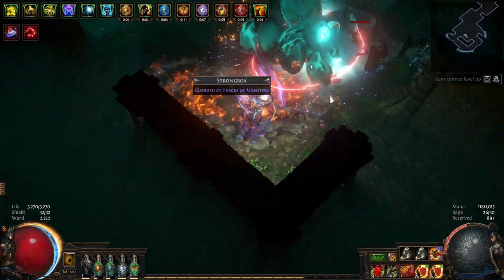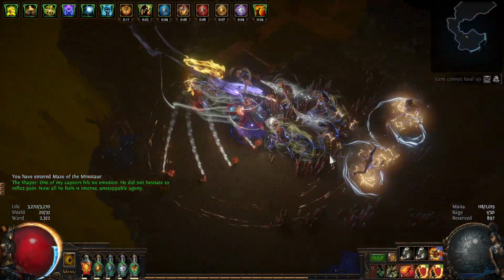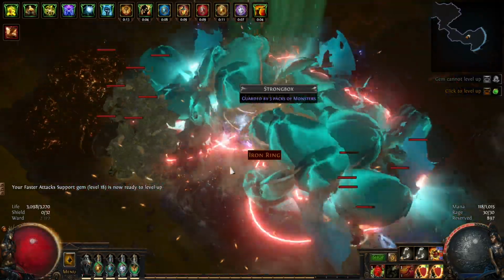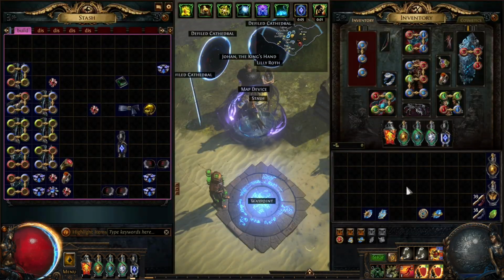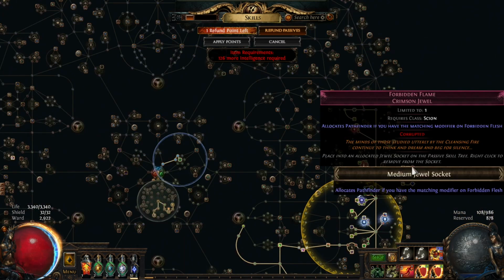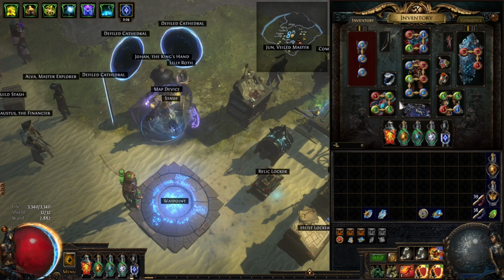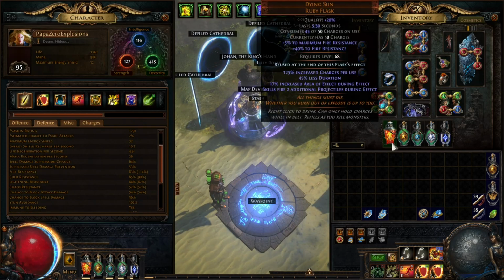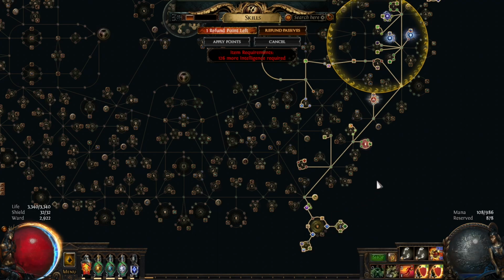Explosive Concoction of Destruction Ascendant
Timecodes
0:00 T17 Bosses
0:37 The Formed
1:06 Hydra Map
3:02 Minotaur Map 83% More Life, 74% Ele Res
4:49 Gear